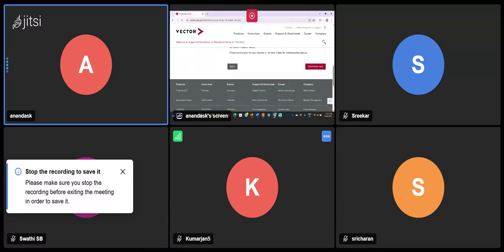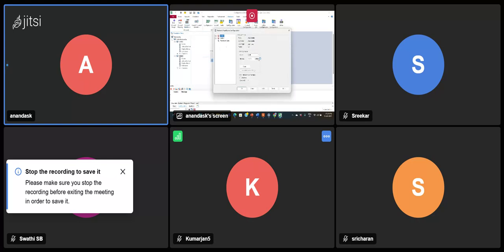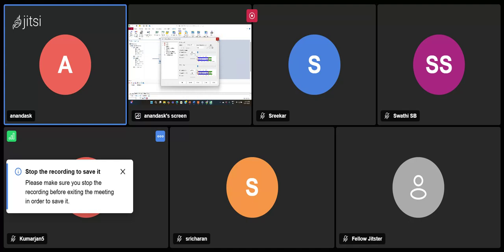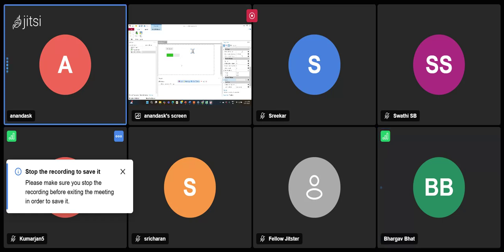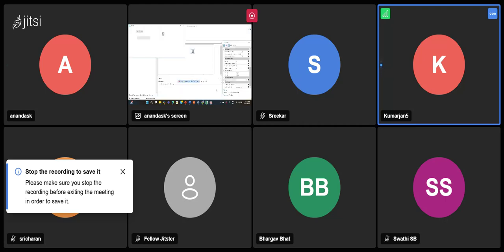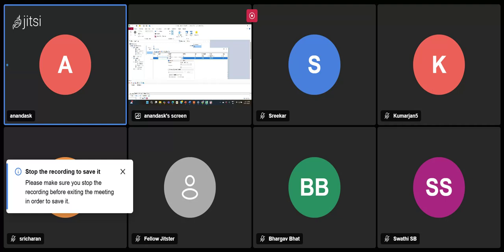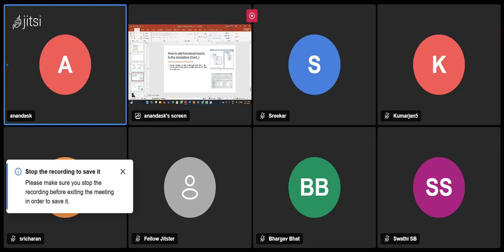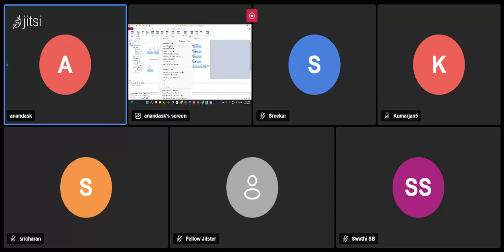CANoe Basics Explained | Beginner Training Session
Welcome to this basic training session on the CANoe tool by Vector. 🚀
In this seminar, we cover the fundamentals of CANoe, its applications in automotive networking, simulation, and testing. Perfect for beginners, engineers, and students who want to get started with CANoe and understand its core features.
📌 Topics Covered:
Introduction to CANoe Tool
CANoe Applications in Automotive Industry
Basic Setup & Features
Hands-on Demonstration
Whether you are new to automotive networking or looking to strengthen your foundation, this video will help you understand the essentials of Vector CANoe.*

PPT is saved in this google drive please ask for access I will provide.